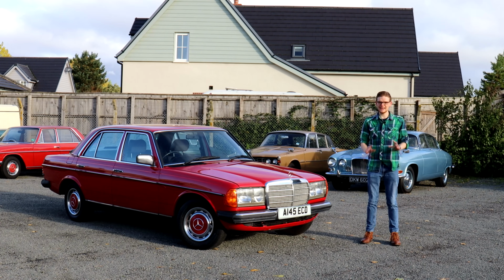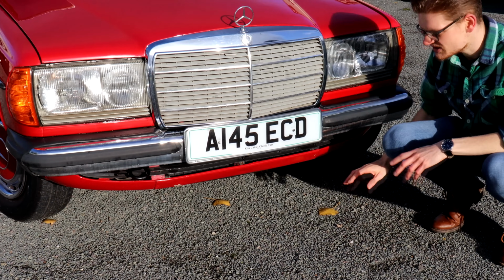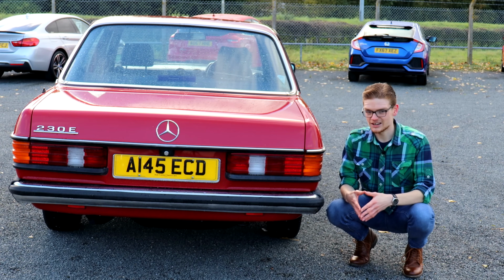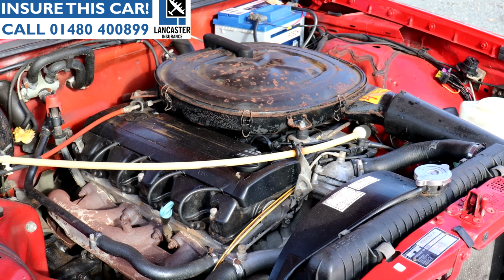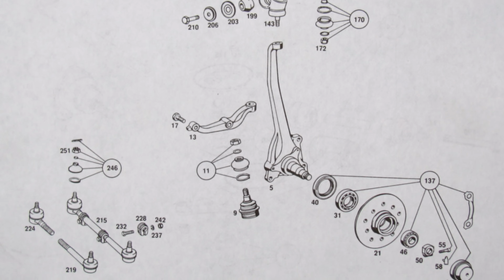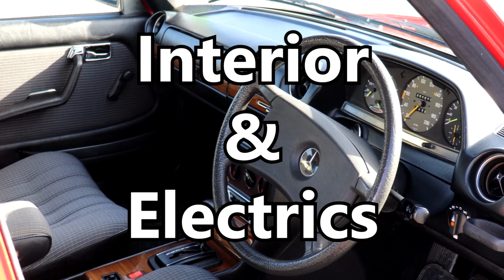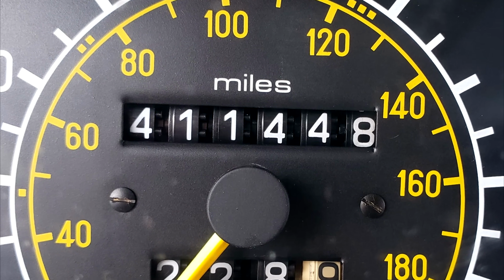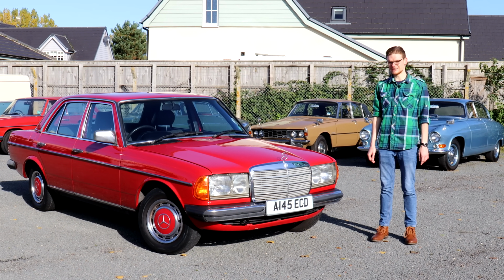Mercedes W123 Buying Guide - As Reliable As You Think?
With a reputation for bombproof reliability and total sales of over 2.8 million, the Mercedes Benz W123 is arguably the brand's high point. With the oldest examples approaching 50, however, there are plenty of things to look for when buying one!

Thanks to Kim Cairns for loan of this fantastic 1984 230E